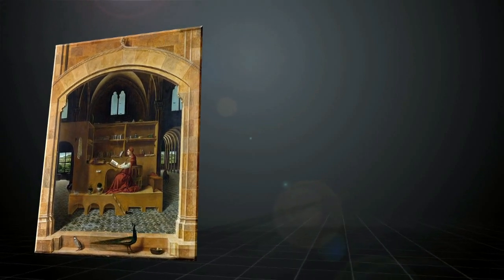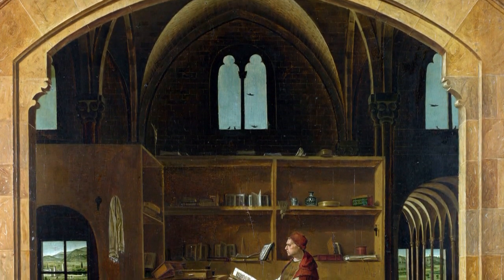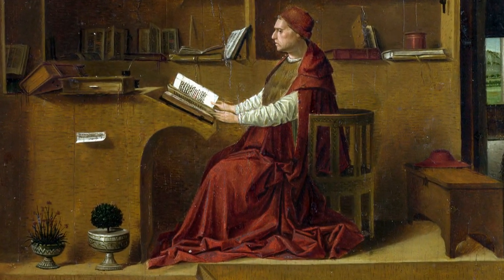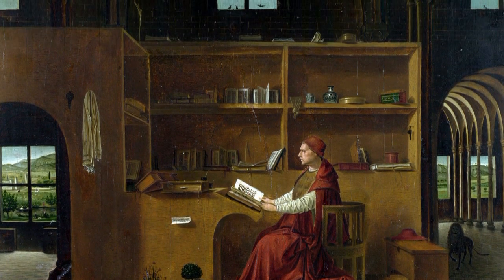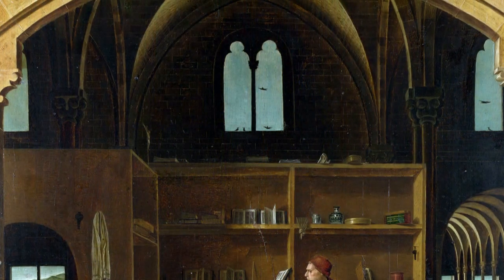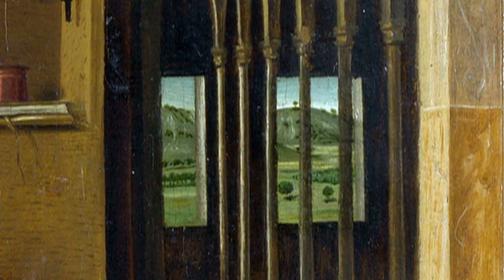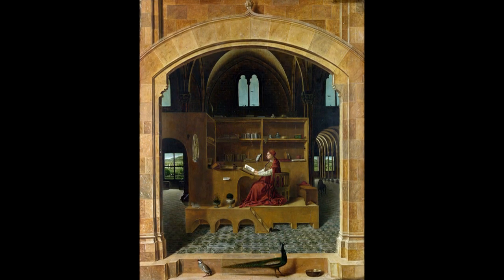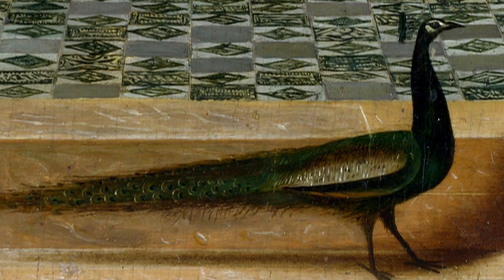Antonello da Messina - Saint Jerome in his Study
The work titled Saint Jerome in His Study by Antonello da Messina is a milestone in the history of relations between the Italian and Flemish schools in the 1400s. First notice the contrast between the small dimensions of this picture and the great precision with which every detail is depicted. Stop to admire the care with which the furnishings and individual objects are depicted. But many other symbolic elements are hidden in this painting, such as the partridge and peacock you can see in the foreground at the base of the arch.